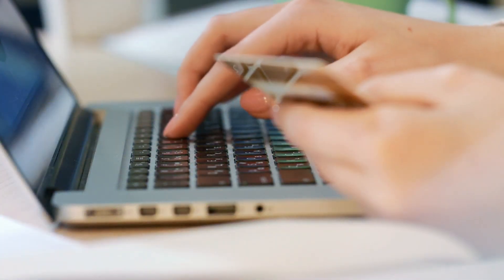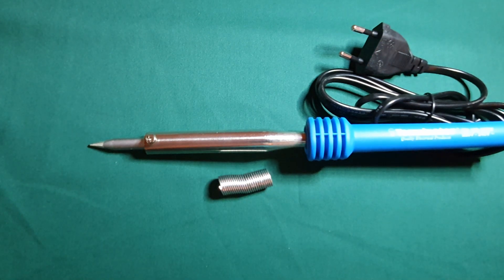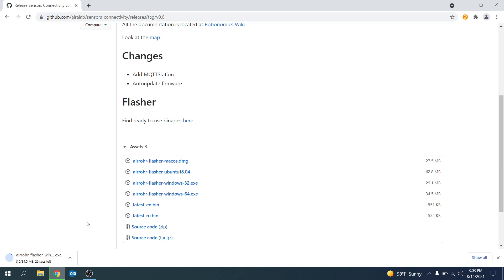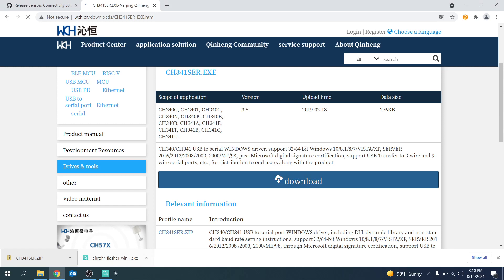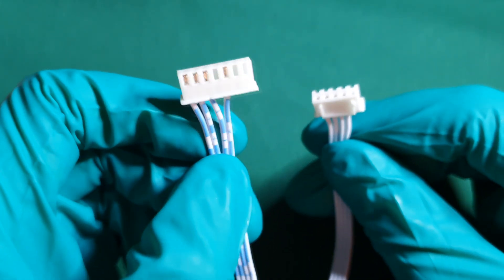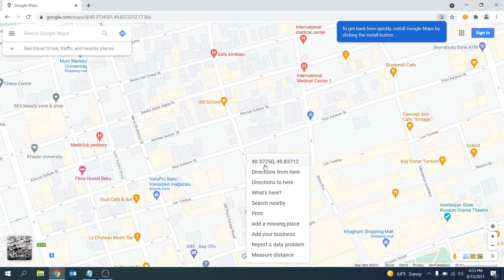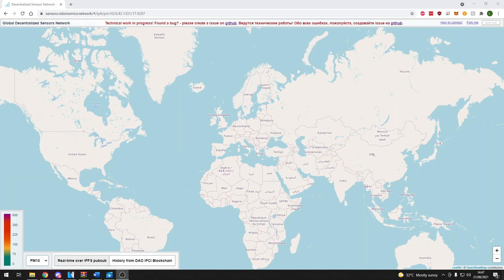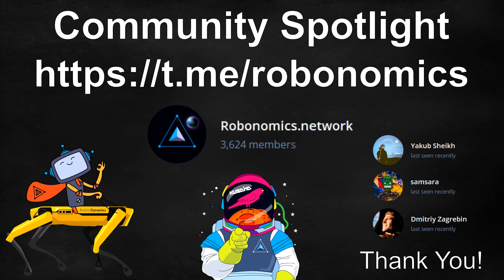Cool Tech | Robonomics Decentralized Sensor Network - How to Connect a Sensor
In todays video, we provide a step-by-step process of how to connect an SDS011 Air Quality Sensor to the Robonomics Decentalized Sensor Network. As you can see, the end product looks fairly scuffed, but it is totally fit for purpose.

0:00 Introduction
0:50 Hardware Required
3:19 Flashing the WiFi Microchip
6:55 Connecting the components
9:42 Connecting to the network
13:30 Final Product Look
13:47 Community Spotlight

--- Tips: buy us a beer 🍻 ---
$DOT: 1HGnvAkk9nbfZ58CzUJhjcrLdEDMkr5qNkqqYkyD5BF5v6Y
$KSM: CrbJuFZWjY3yft424EMTY9hdbWoU878DFs74v3a8nNDeKJD
$XMR: 48sHs78y4G2czJbxPmNFYDKmZTqKoGrjJJKDH7y4qNWDLABnjZWqMwbNnShVMT8zTbTq2rdHu1Q3G8dmgqxByAVe2P2jBuC